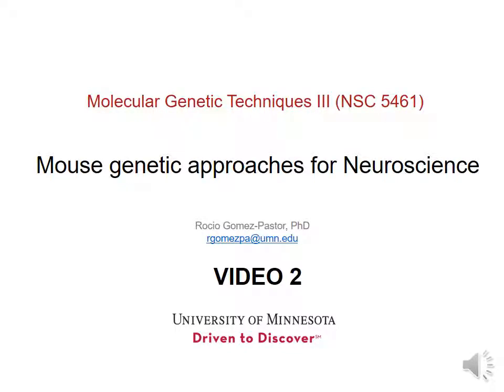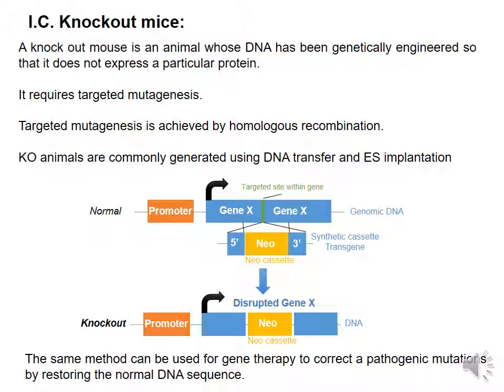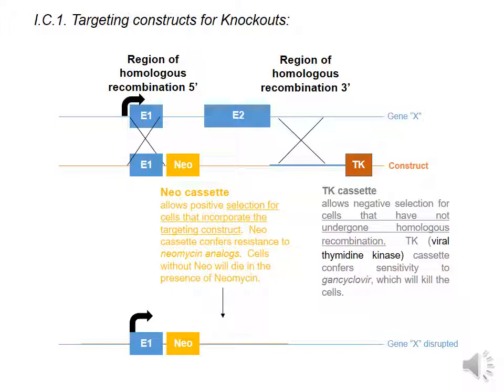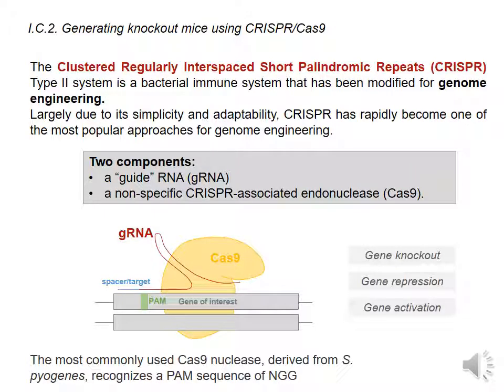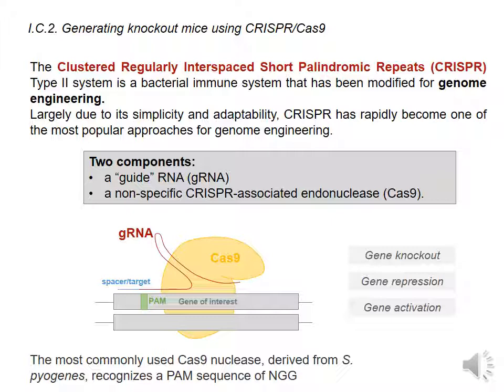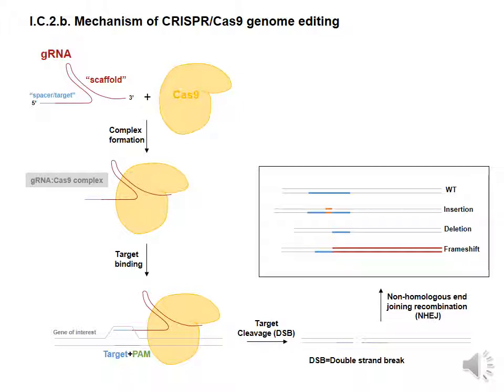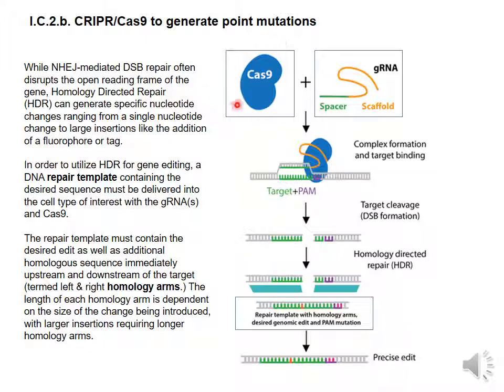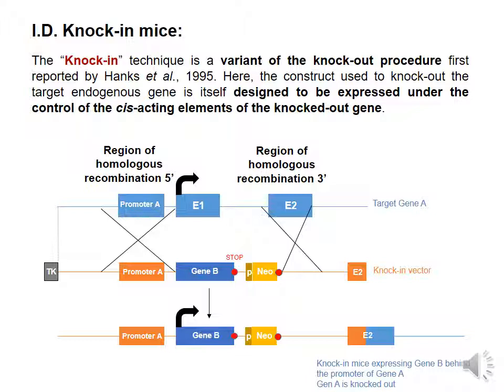Video 2 Mouse Genetics Knock out, Knock in, CRISPRCas9